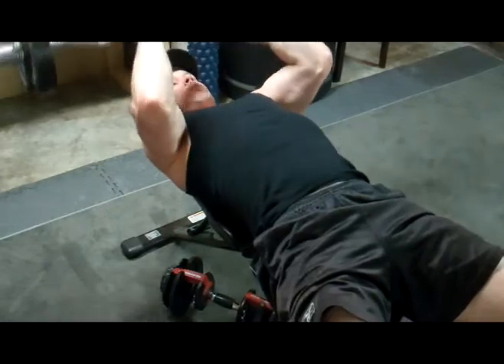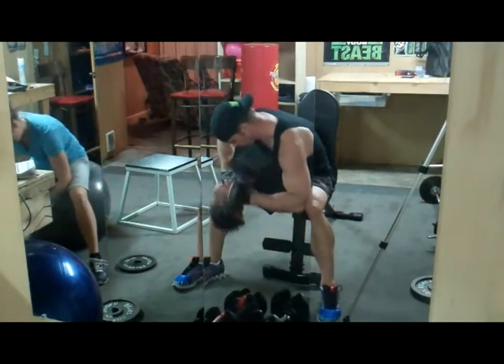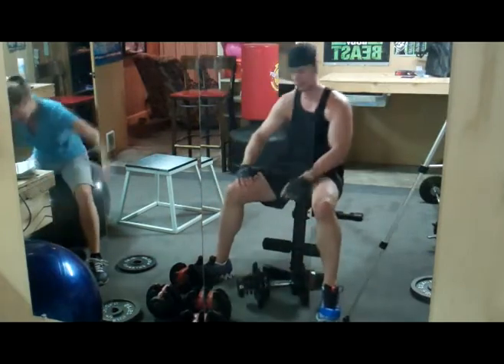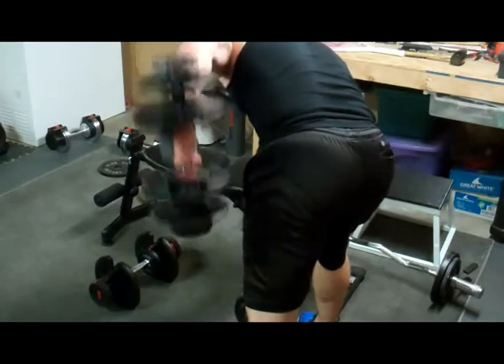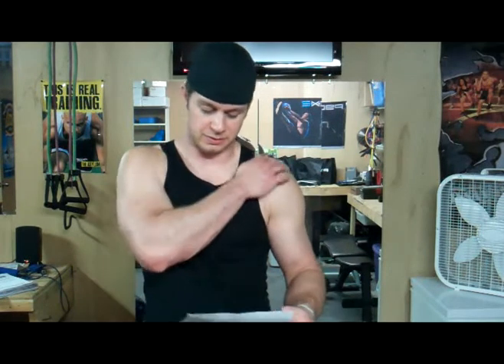NC FIT CLUB: BODY BEAST. Day 37 Bulk Arms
Day 37 of Beachbody's Body Beast Program was Bulk Arms.  Went to heavy to start and then backed off.